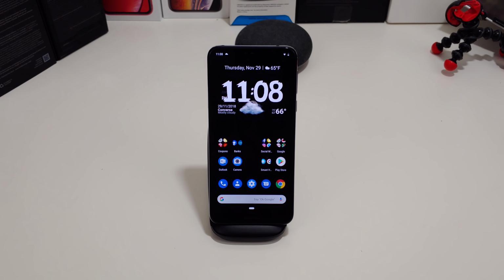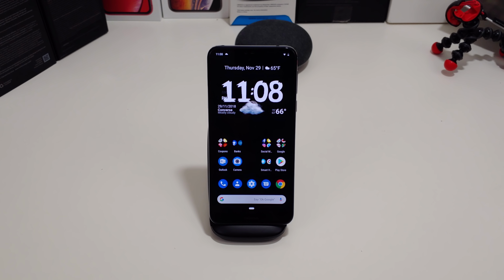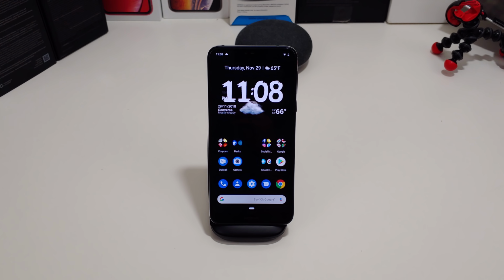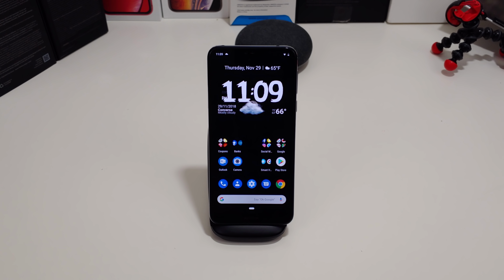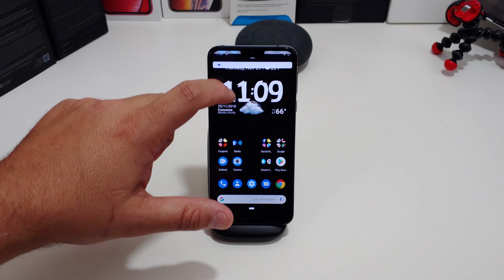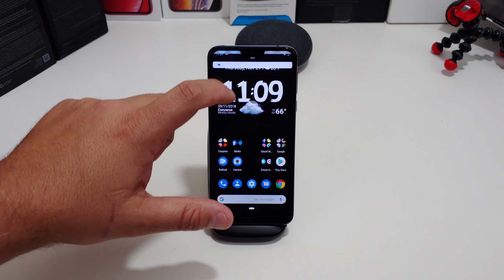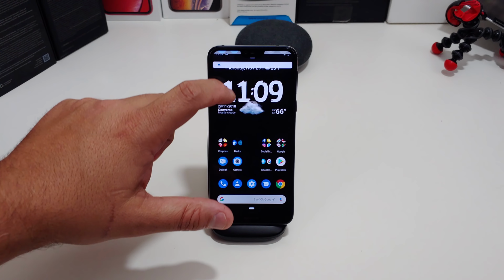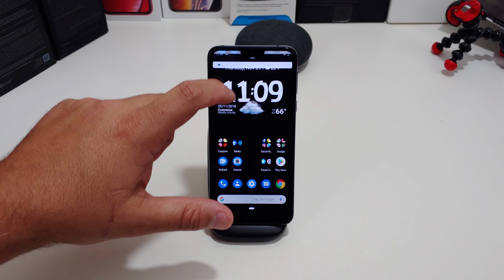Nokia 7.1 Android Pie Update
I wanted to make a video showing off Android 9.0 on my Nokia 7.1. Please let me know what you think of the changes below in the comments